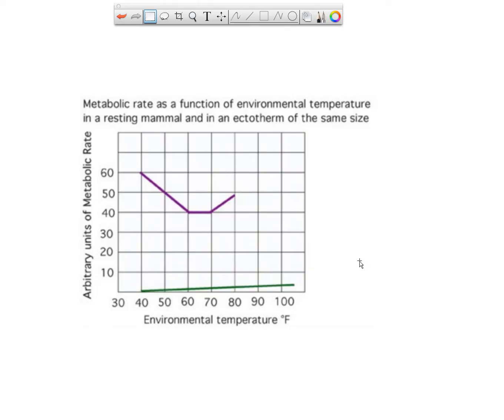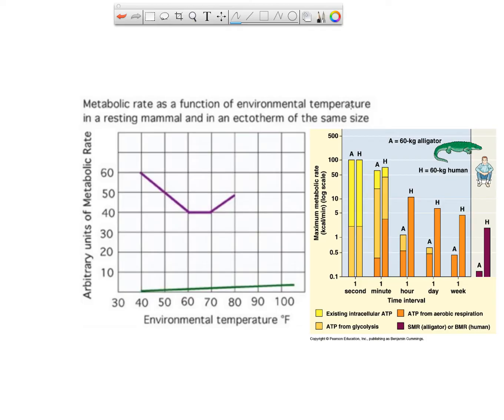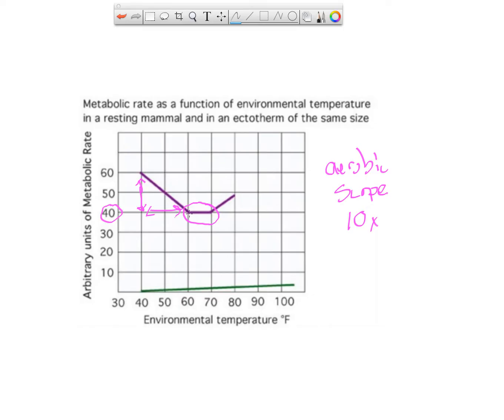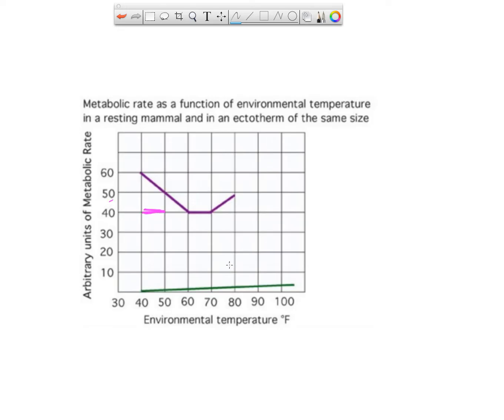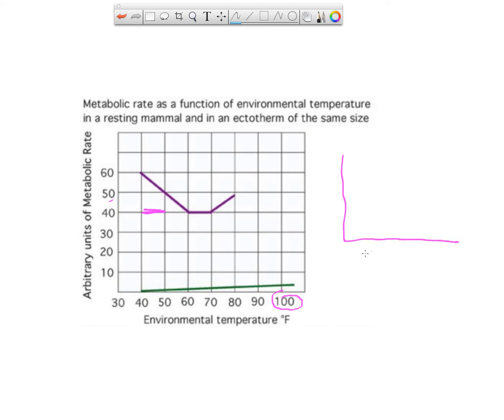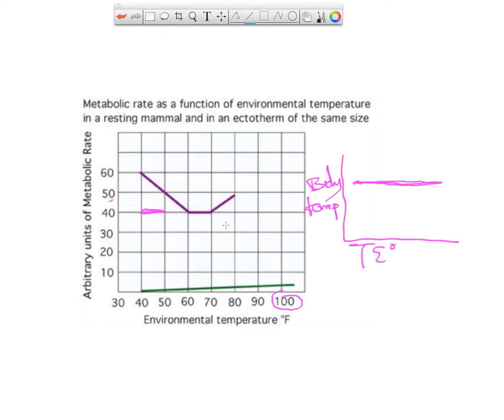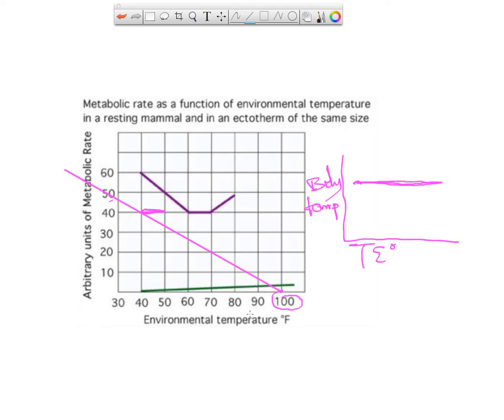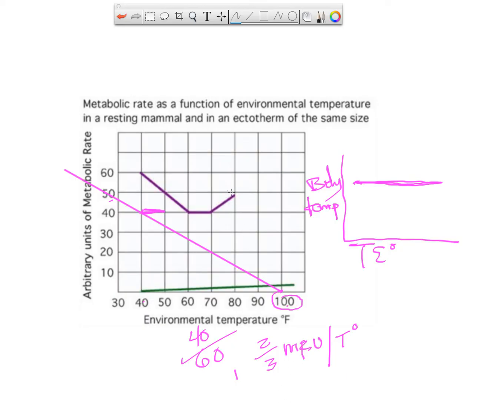MR vs temp 2 acclimation